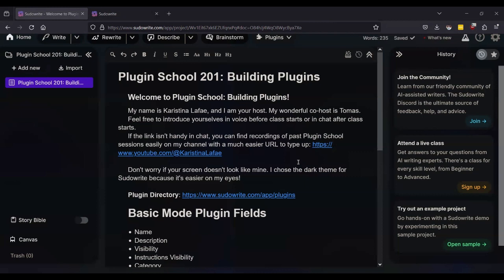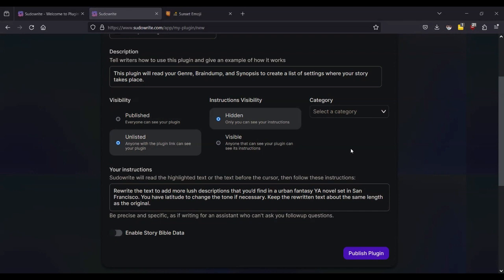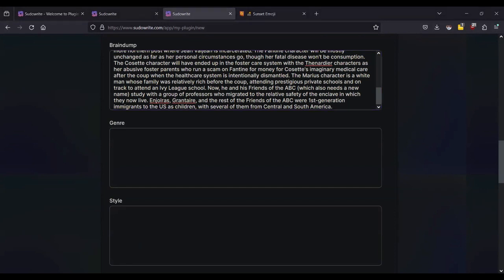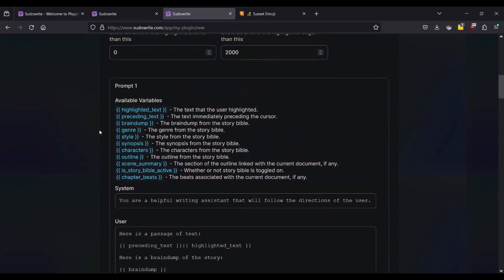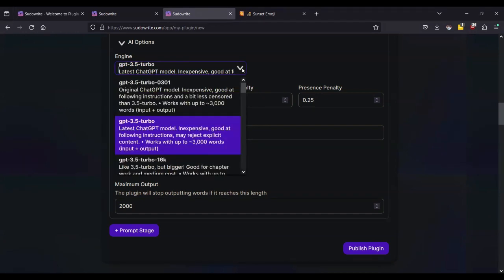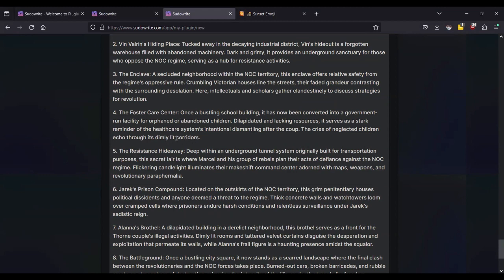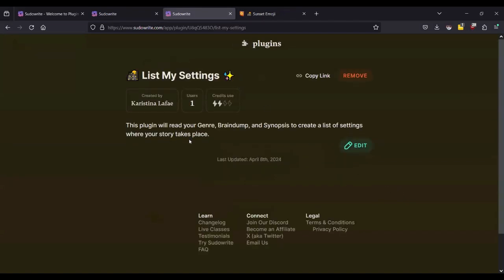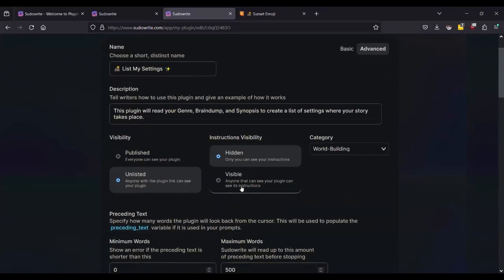Sudowrite Plugin School 201: Building Plugins (Apr 8, 2024)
Start here if you are new to writing Sudowrite plugins!

Basic Mode Plugin Fields:

* Name
* Description
* Visibility
* Instructions Visibility
* Category
* Your Instructions
* Enable Story Bible

Advanced Mode Plugin Fields:

* Preceding Text (Minimum words, Maximum words)
* Highlighted Text (Minimum words, Maximum words)
* Additional Variables list
* System Instructions
* User Instructions

AI Options:

* Engine - which AI model the plugin will use
* Temperature (0 - 1.0) - higher is more creative, lower is more focused
* Frequency Penalty - negative value more likely to use cliches, positive value makes cliches less likely
* Presence Penalty - negative value stays on topic, positive value introduces new ideas
* Stop - allows you to create words or symbols that tell the plugin where to stop
* Number of Generations - how many cards you want the plugin to create
* Maximum Output - maximum number of words the plugin can output

After writing your instructions and changing any relevant variables, RUN TEST!
This session of Sudowrite Plugin School was recorded on April 8, 2024.

Sincerely,
Karistina Lafae